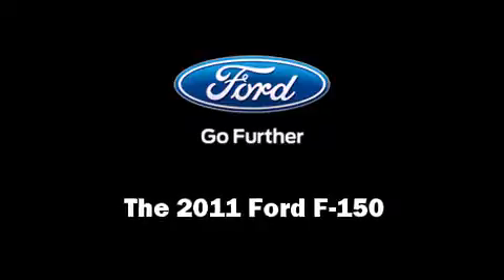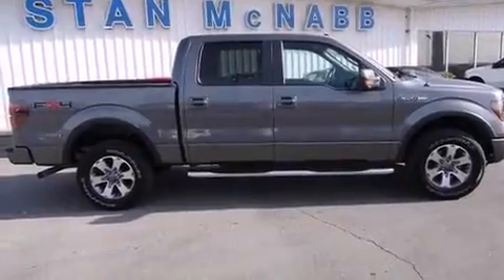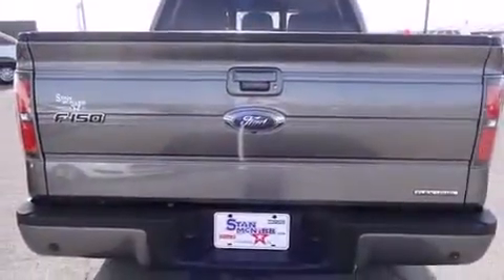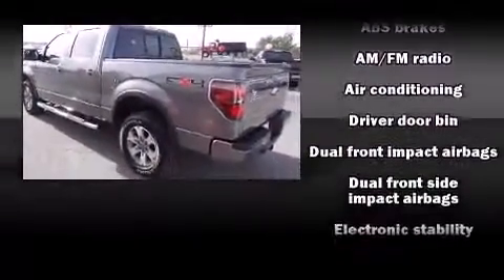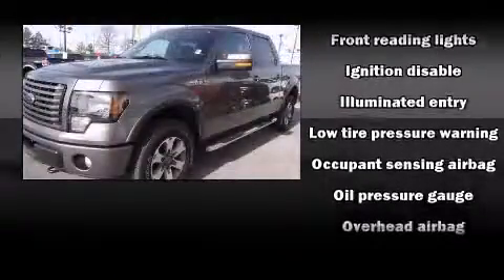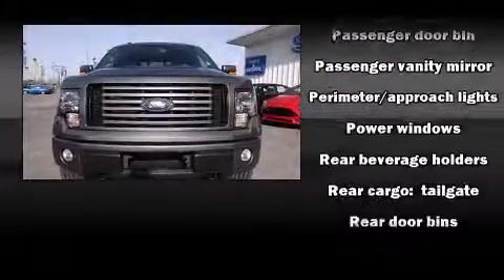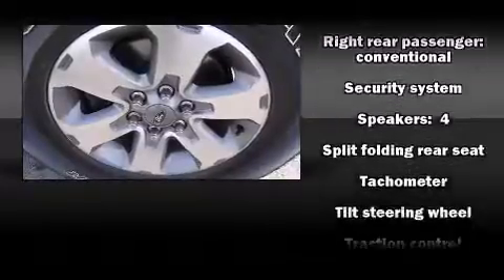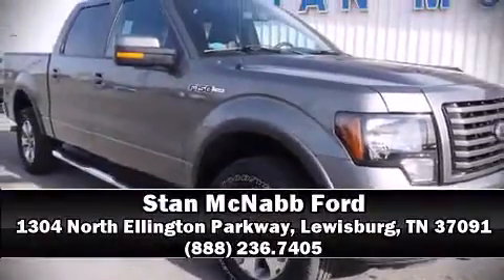2011 Ford F-150 in Lewisburg, TN 37091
Stan McNabb Ford

Here's a great deal on a 2011 Ford F-150. It features an automatic transmission, 4-wheel drive, and 5 liter 8 cylinder engine. Ford prioritized fit and finish as evidenced by: 1-touch window functionality, a tachometer, tilt steering wheel, power door mirrors, power windows, remote keyless entry, and a split folding rear seat. Audio features include an AM/FM radio, and 4 speakers, providing excellent sound throughout the cabin. With side curtain airbags supplementing the rest of the safety network, you can be assured that you and your passengers will experience top-tier protection. A Carfax history report provides you peace of mind by detailing information related to past owners and service records. We have the vehicle you've been searching for at a price you can afford. Stop by our dealership or give us a call for more information.